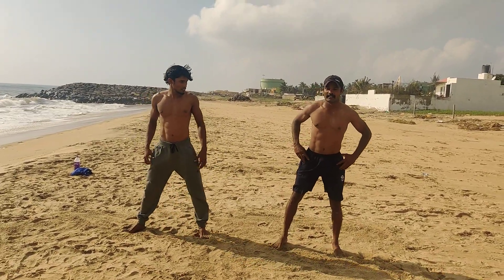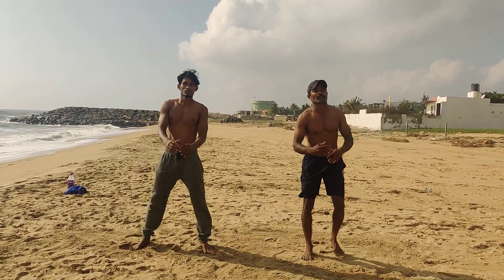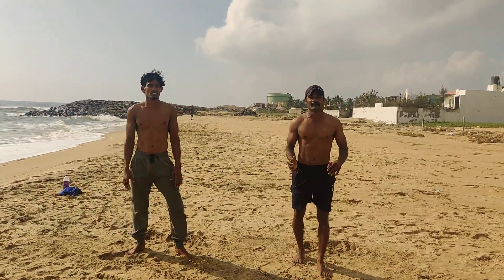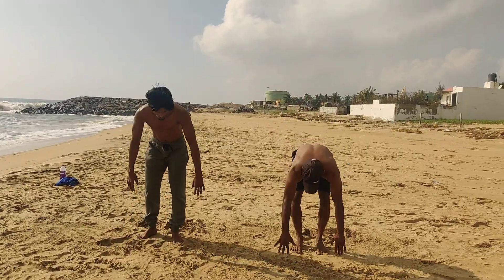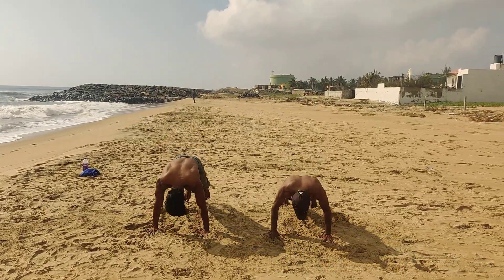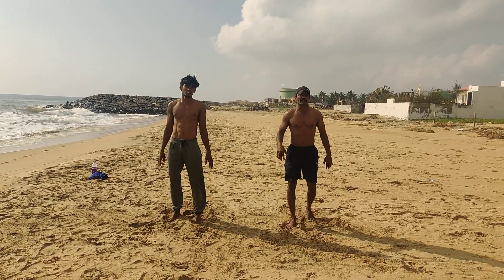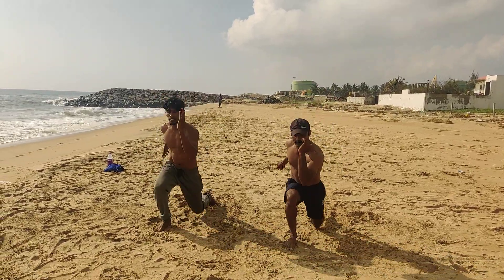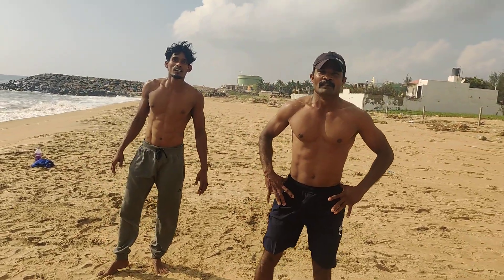outdoor fitness work out plan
Hi guys today morning flexibility workout five variation
1.jumping jack 10 reps
2. squad jump 10 reps
3.kip thuro 10 reps
4.handsup burpee 10 reps
5..lunches squad 10 reps
todal this work out five set 250 reps
daily u r practice maintain u body